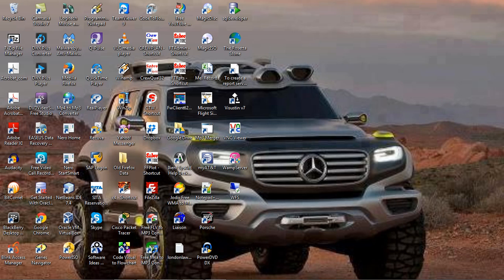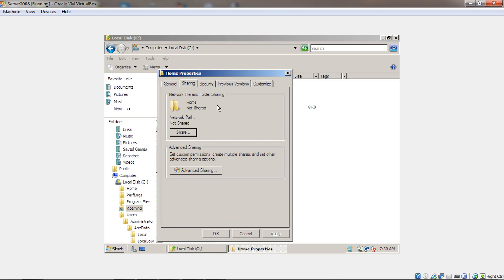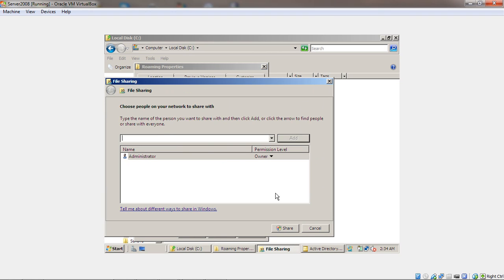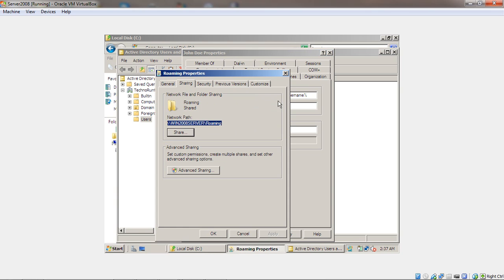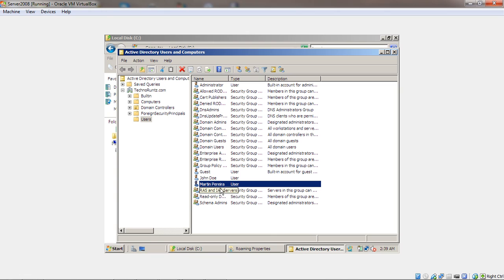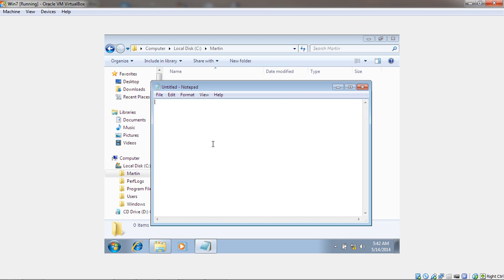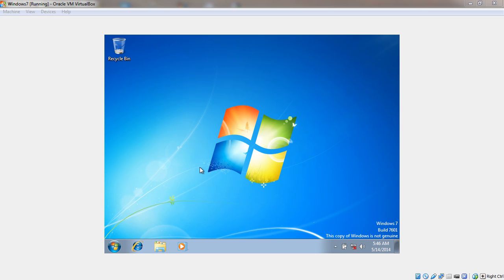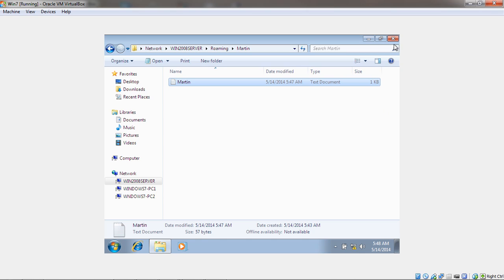Creating User Roaming Profiles